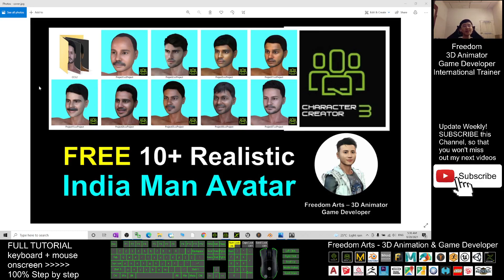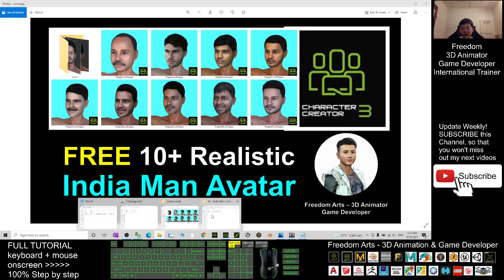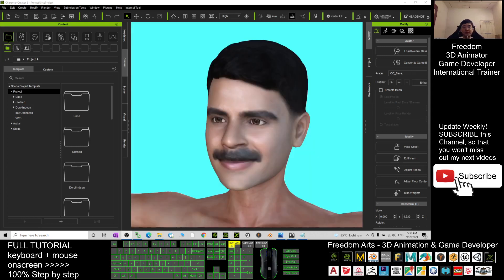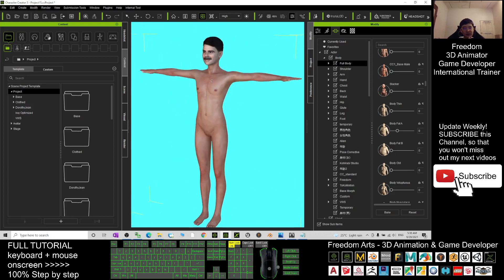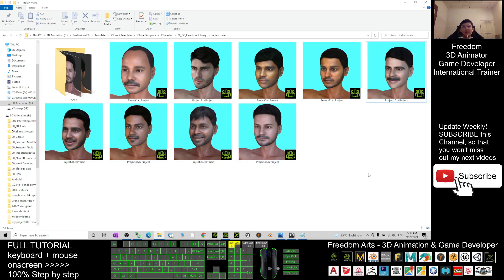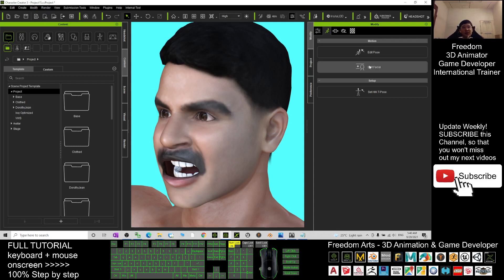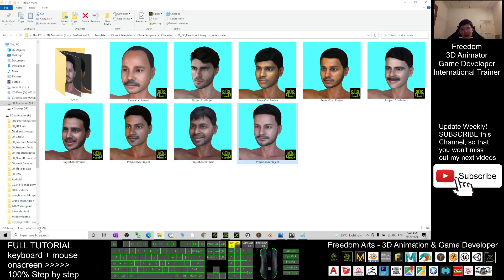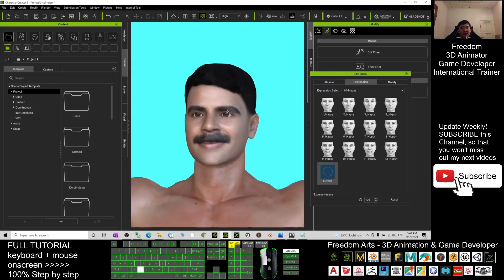FREE 10+ Realistic Indian Male CC3 Avatar - Character Creator 3 Contents Free Sharing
- Hey guys, I just created and shared these 10+ Indian Avatar for your Character Creator 3.4. There are 10 types of men face from different area of India, collect them all! Totally 9 CC3 avatar and project! You can download use it for FREE! ENJOY! and have fun! Happy animation and game developing! ENJOY!

Get iClone and CC3 Contents

Your friend,
FREEDOM

iClone 7 3D Animation Software!!!